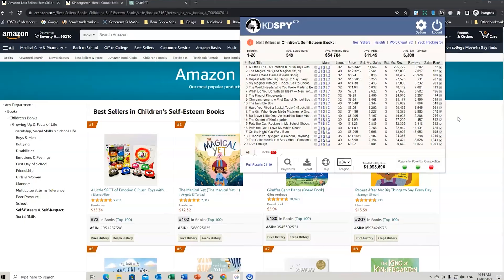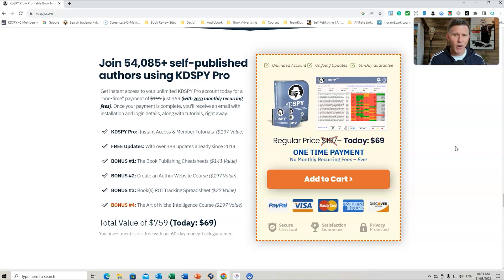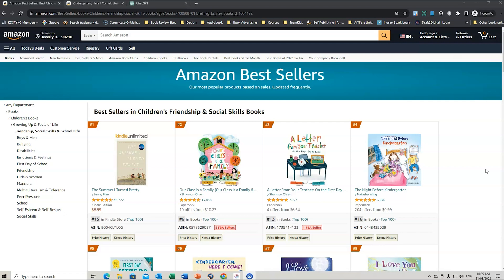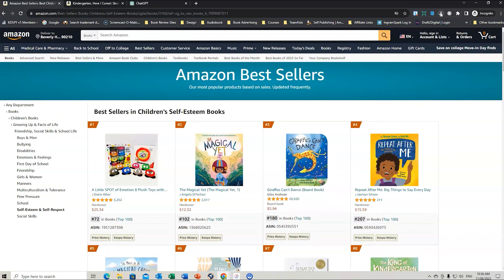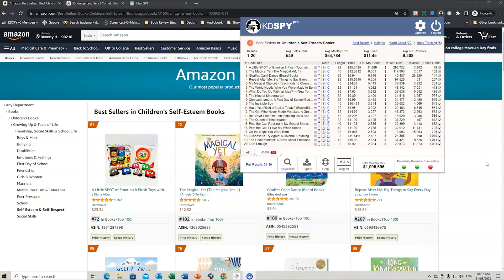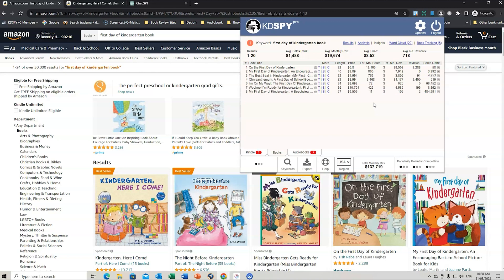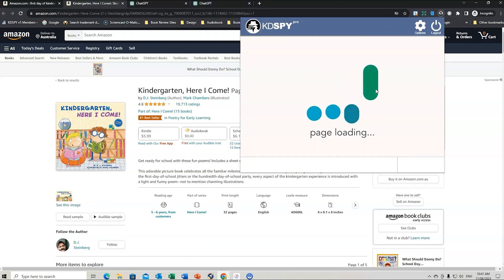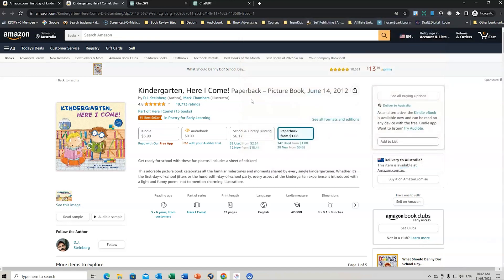NEW KDSPY 'PRO' Review + 2024 Tutorial | Amazon KDP Self Publishing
*NEW OFFER - Purchase KDSPY via my link below and receive my highly rated 3-hour course, 'Amazon KDP Niche Research Mastery,' valued at $99 for FREE!

Once you purchase KDSPY using my link, you will receive an automated email from ThriveCart with the website link and details on accessing the complimentary course using the coupon code provided.

► How to Plan, Create and Design an Online Course with Thinkific (FREE COURSE)

There is no guarantee that you will earn money using the techniques and ideas in this video. I am merely sharing my opinion with no guarantee of gains or losses on investments. All reasonable steps to ensure that the information in this video is accurate, I cannot represent that the website(s) mentioned in this video are free from errors or viruses and/or any keywords used are not Trademarked. You expressly agree not to rely upon any information contained in this video.